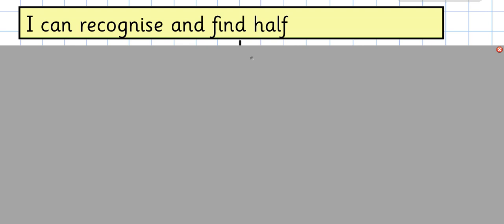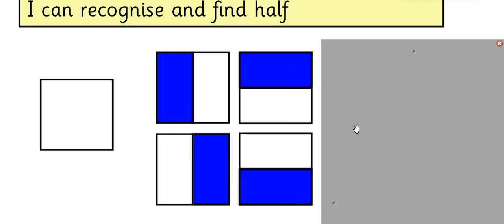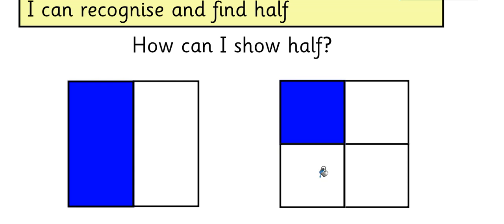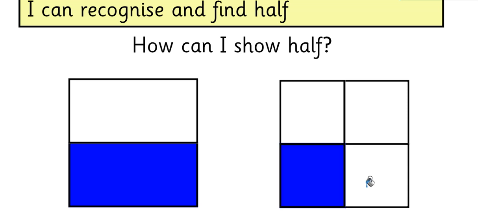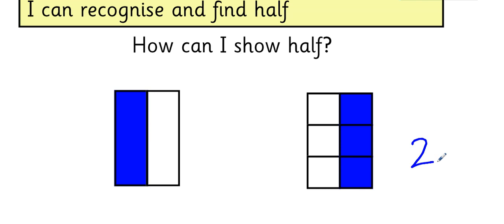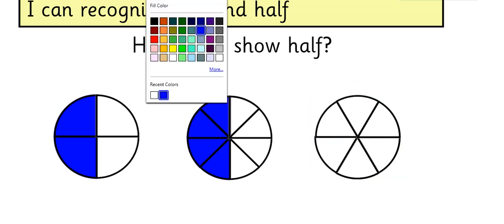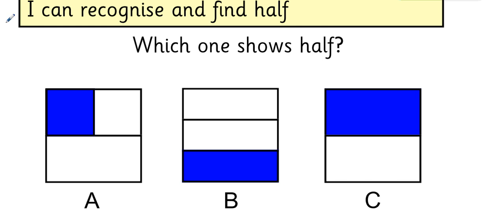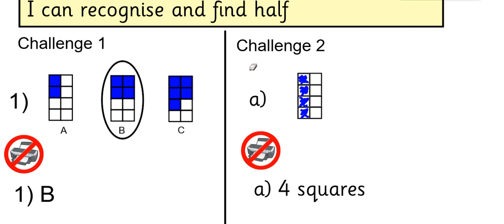Thursday 23rd April - Year 2 Maths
Recognise and find half